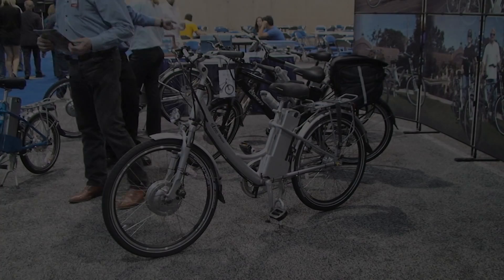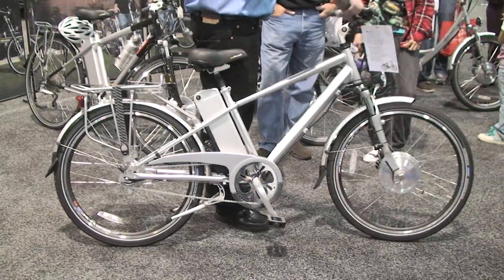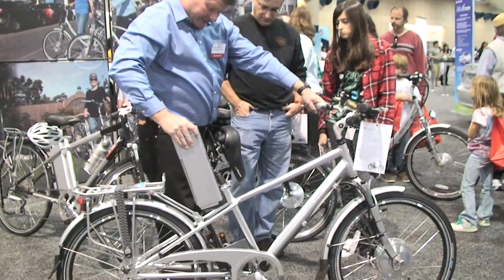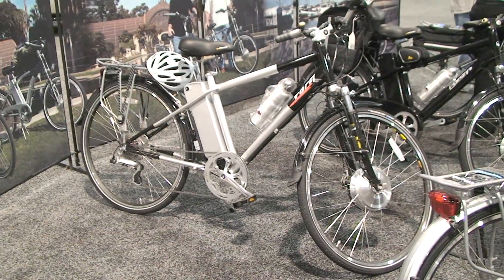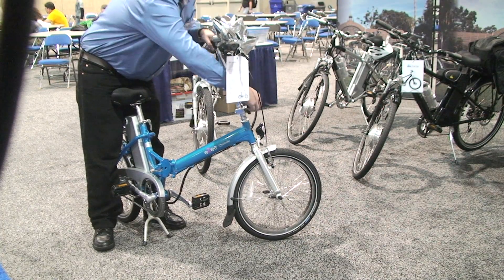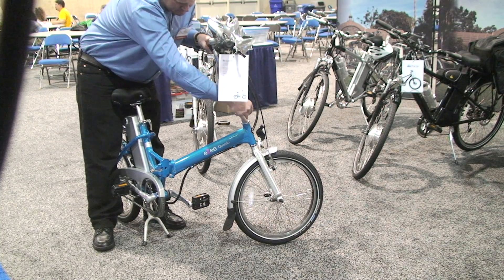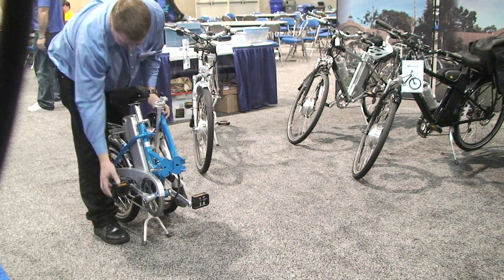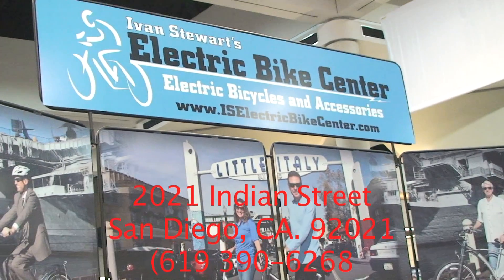Ivan "Ironman" Stewart's Electric Bike Center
Ivan "Ironman" Stewart has just opened a new Electric Bike Center located in beautiful downtown San Diego.